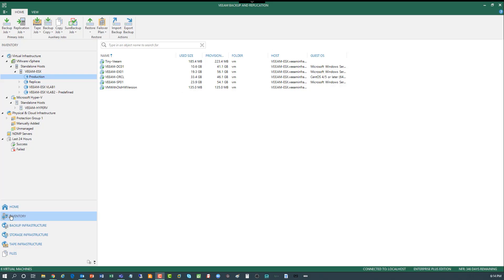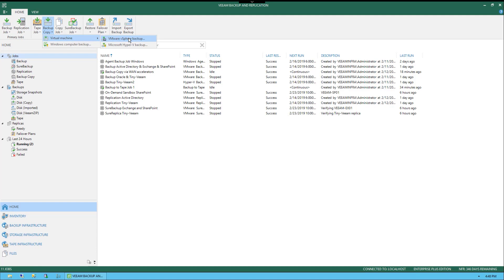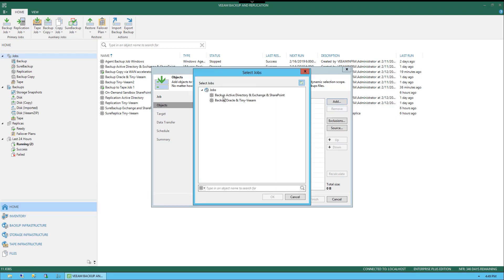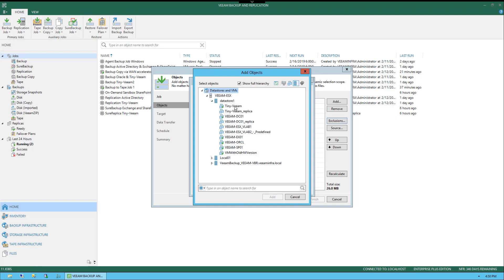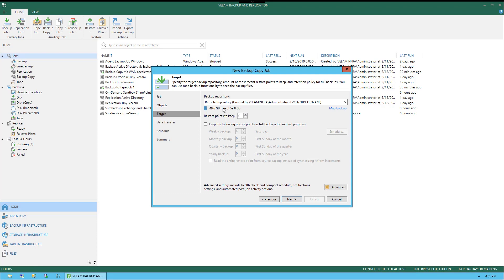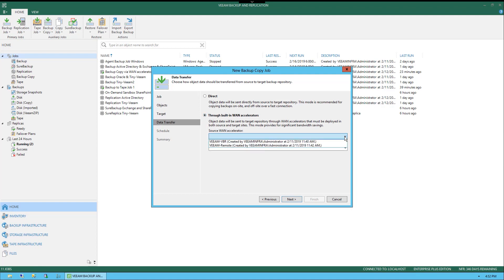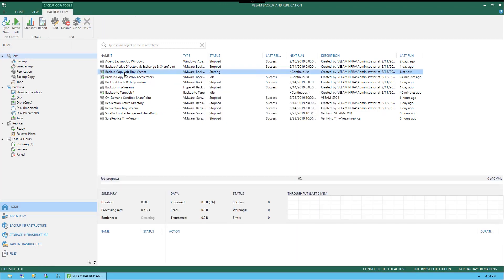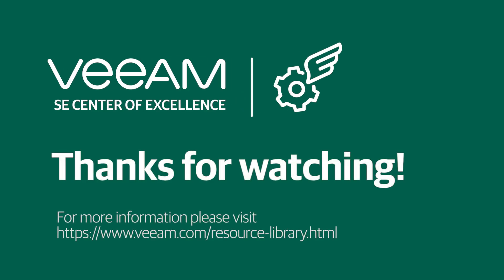How to Create a Backup Copy Job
A backup copy job allows you to create several instances of the same backup file in different locations. The main backup purpose is to protect your data against disasters and virtual or physical machine failures. However, having just one backup does not provide the necessary level of safety. The primary backup may get destroyed together with production data, and you will have no backups from which you can restore data.

To build a successful data protection and disaster recovery plan, it is recommended that you follow the 3-2-1 rule:

3: You must have at least three copies of your data: the original production data and two backups.
2: You must use at least two different types of media to store the copies of your data, for example, local disk and cloud.
1: You must keep at least one backup offsite, for example, in the cloud or in a remote site.

Watch this video to learn how to create a backup job using Veeam Backup & Replication, by taking an existing backup file and making a copy into a remote repository, a cloud repository, or a local one.